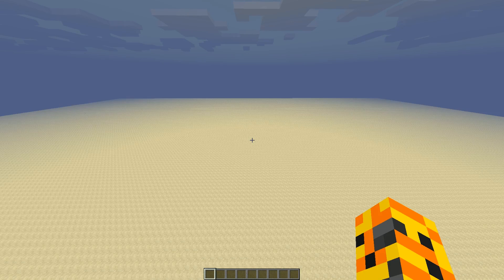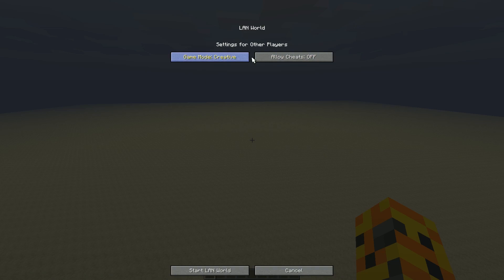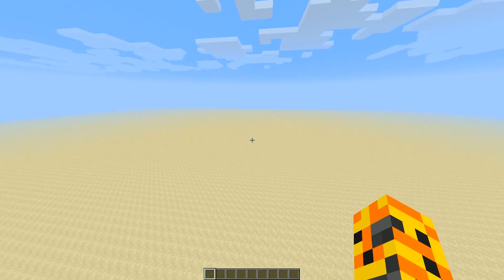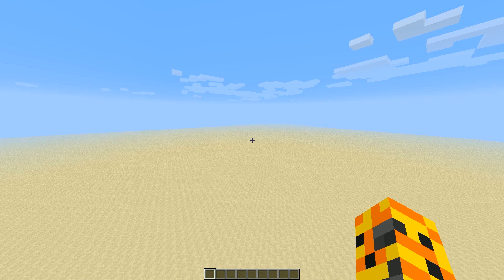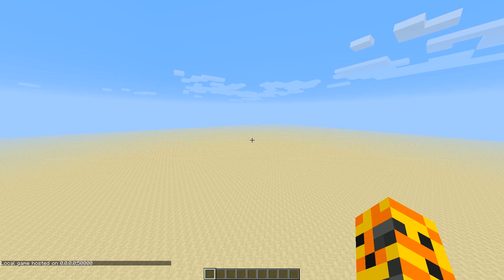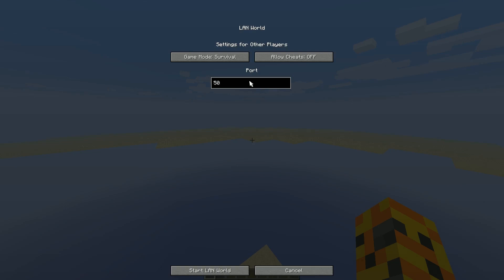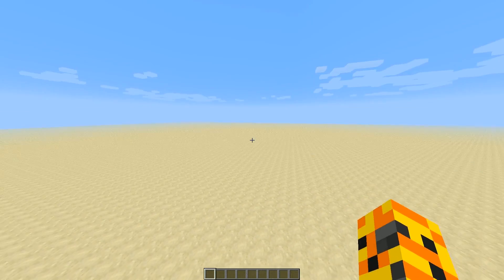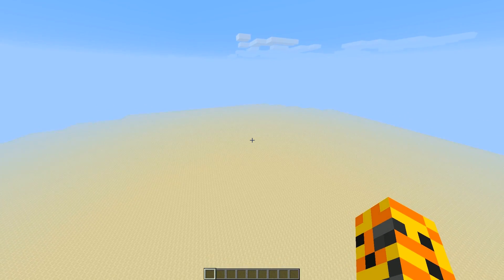ZipCode: Select a port in Open to LAN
Open to LAN is really useful to quickly set up a server and let someone join with this mod!

This mod only needs to be installed on the client hosting the Open to LAN server.